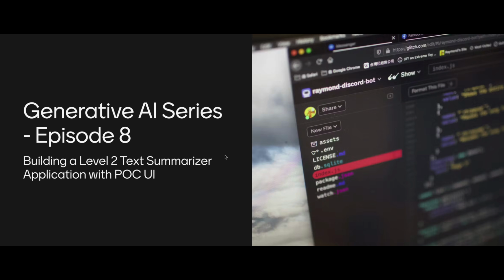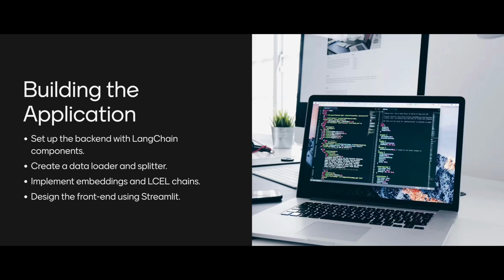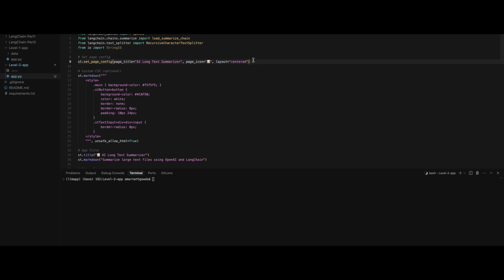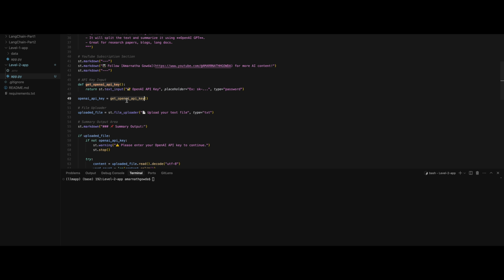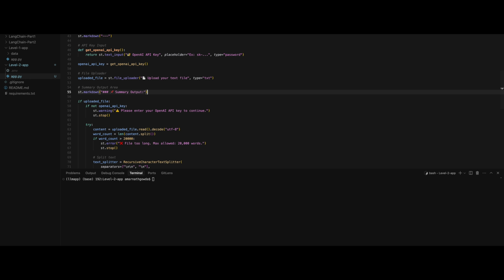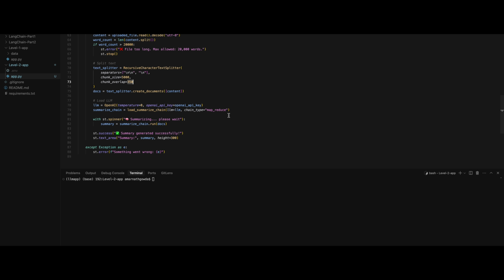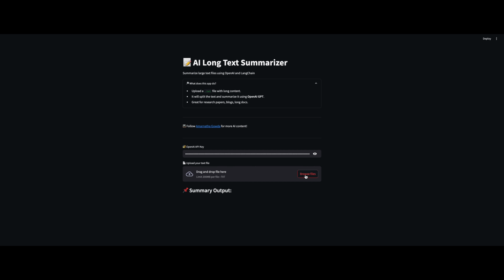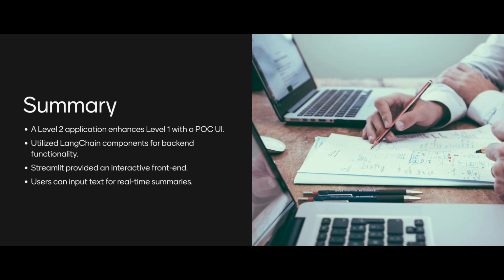Create a PROFESSIONAL Text Summarizer App with LangChain in Under 20 min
Welcome to Episode 7 of the Generative AI Series! 🚀 In this video, we’ll take a hands-on approach to build a Level 2 Text Summarizer Application using LangChain and Streamlit. This project combines backend processing with an interactive Proof of Concept (POC) UI, perfect for showcasing functionality to end-users or stakeholders.

Here’s what you’ll learn:

What is a Level 2 application, and how does it differ from Level 1?

How to load and process text data using LangChain data loaders and text splitters.

Creating embeddings with vector databases for efficient summarization workflows.

Building a summarization pipeline using LangChain Expression Language (LCEL) chains.

Adding a simple UI with Streamlit for real-time text summarization.

🔹 Key Takeaways:

Learn how Level 2 applications integrate backend logic with front-end interactivity.

Build your own text summarizer app with step-by-step coding examples.

Understand how LangChain components like LLMs, embeddings, and chains work together seamlessly.

💡 Whether you're an AI developer or enthusiast, this video provides actionable insights to create interactive Generative AI applications.

📌 Missed earlier episodes? Watch them now to learn about RAG workflows, LCEL chains, and Level 1 applications!